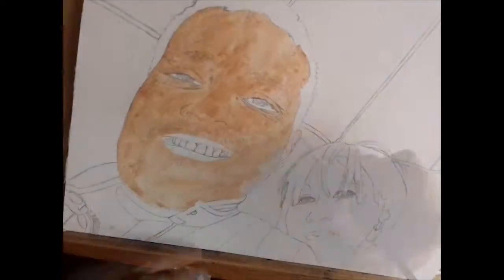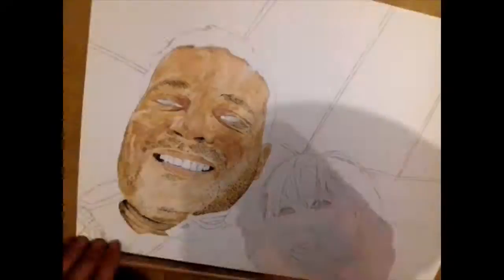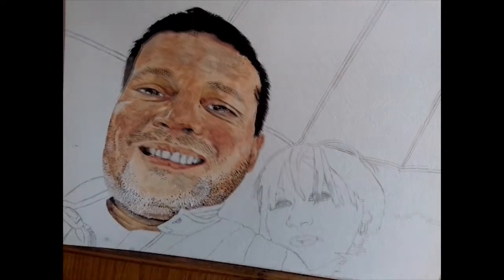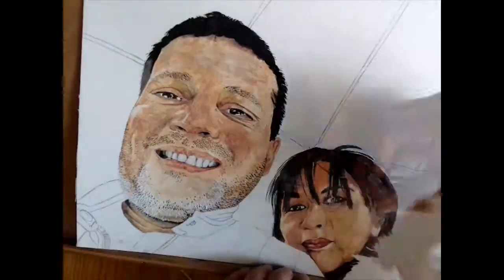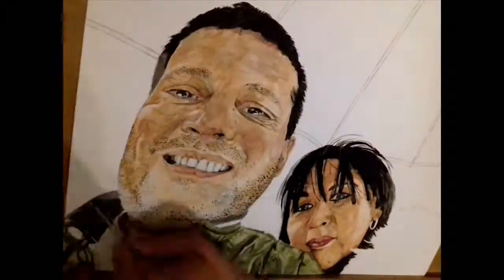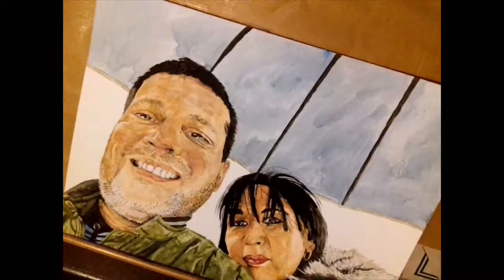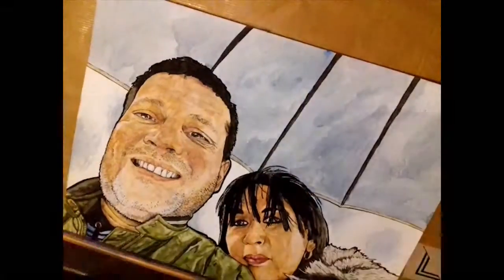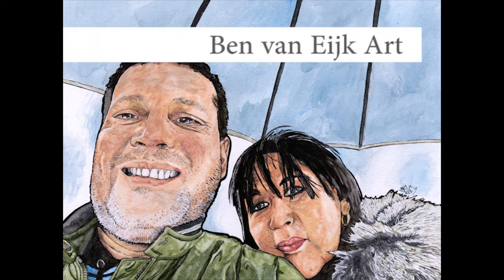Portrait Commission, Watercolour Paints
A portrait commission I did for a customer which led to even more business